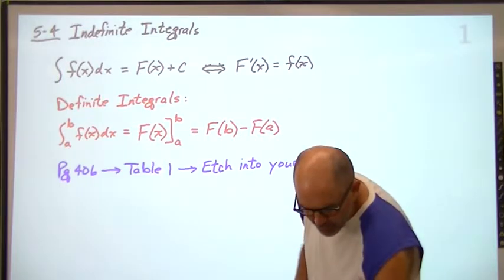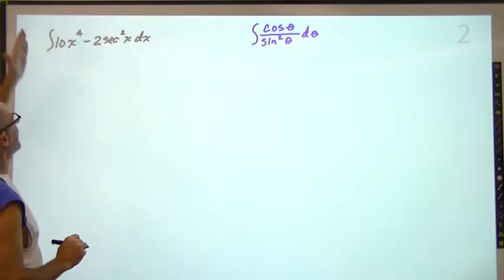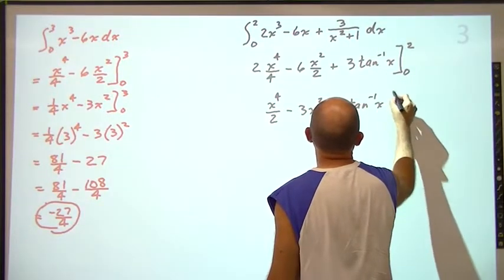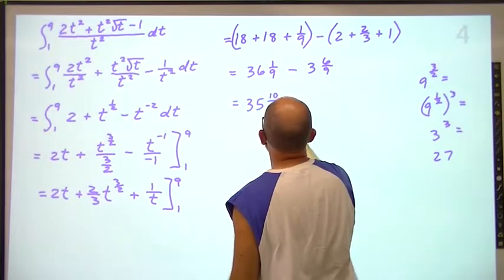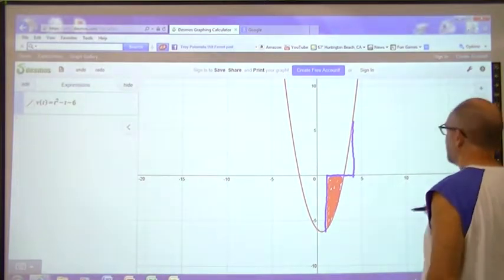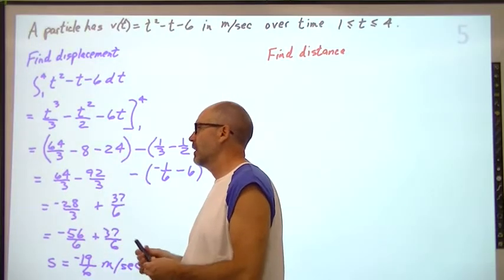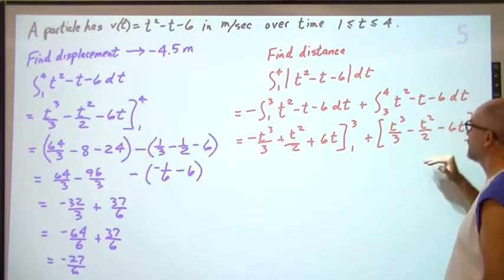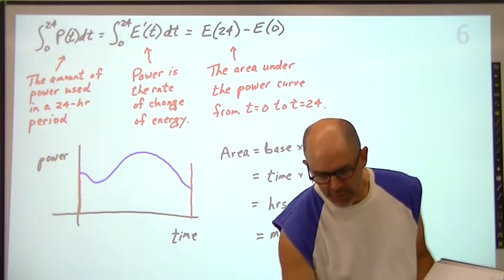Calc 5 4